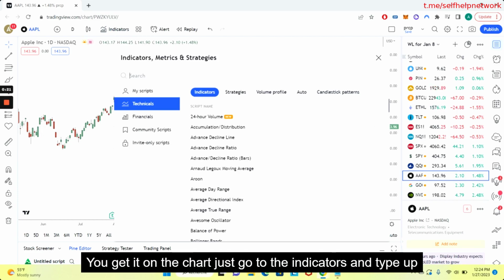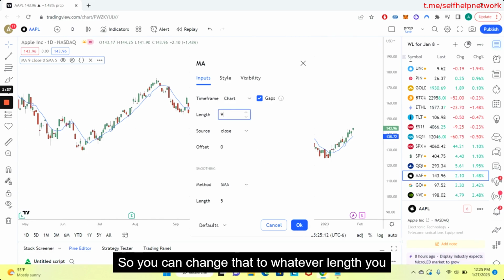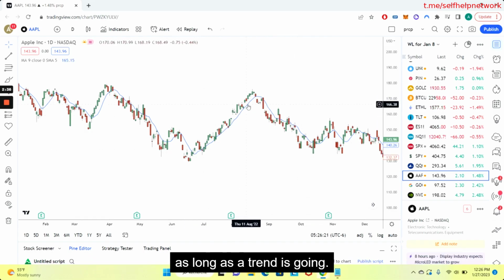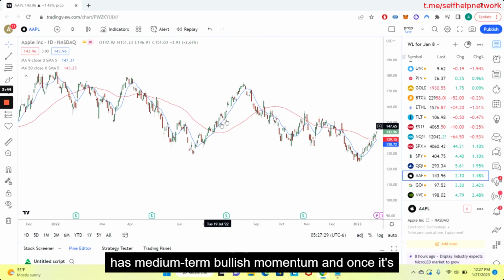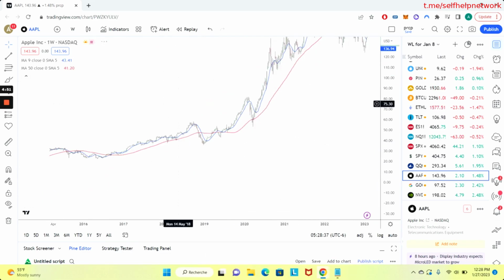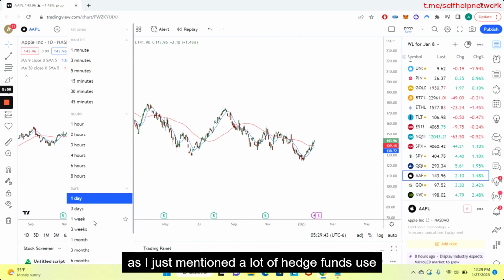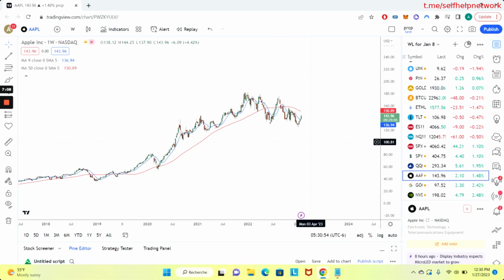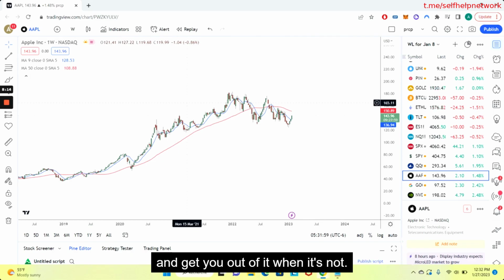Candlestick & Indicators 8; Indicators _ Moving Averages - TheRealWorld (Stocks)